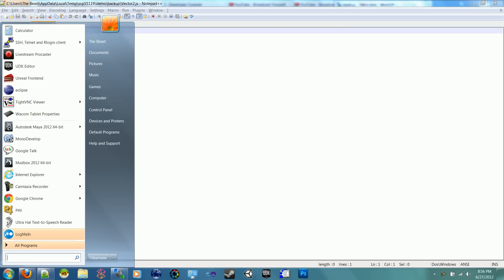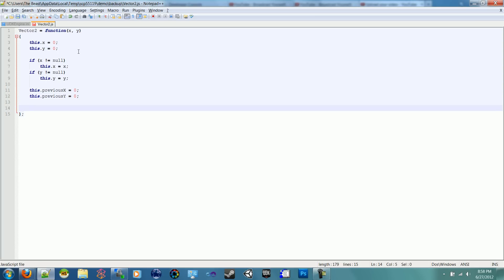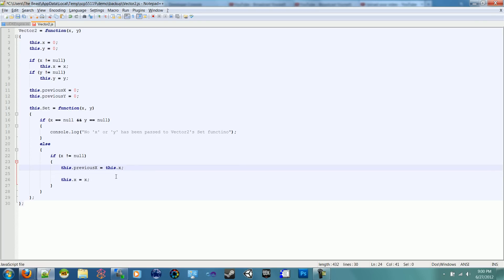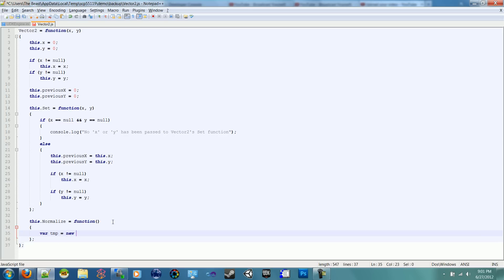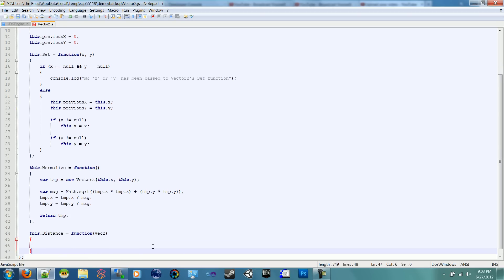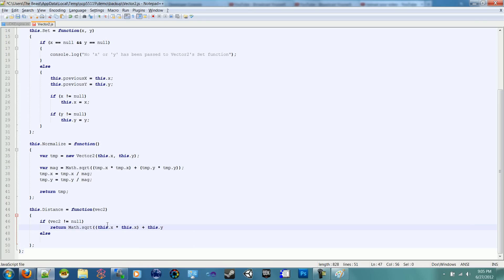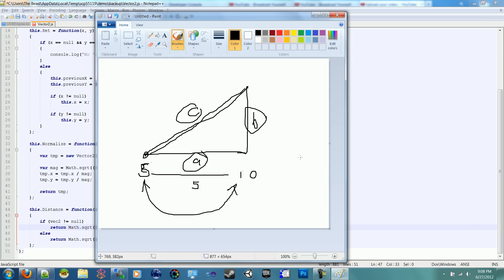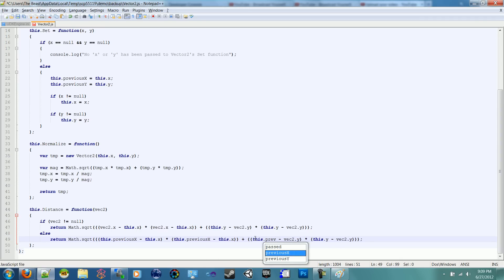HTML5 Game 3 - Part 1: Vector2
Next:
Setting up the Vector2 for 2D games.

If you are having trouble with your code try and copy the code from the source file below.